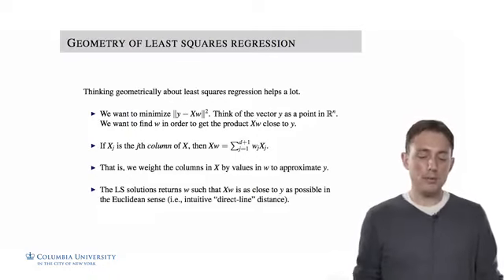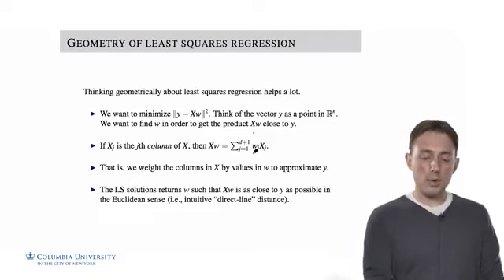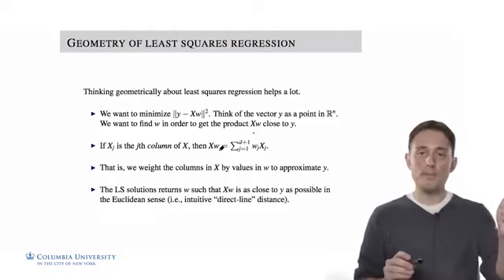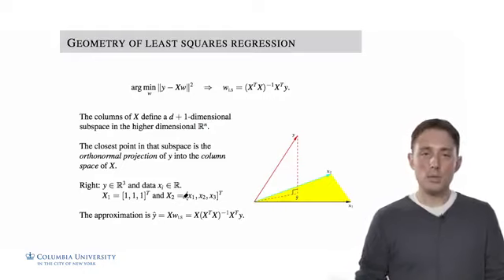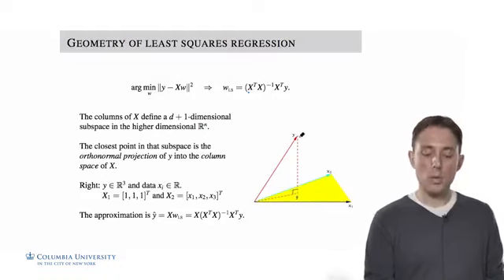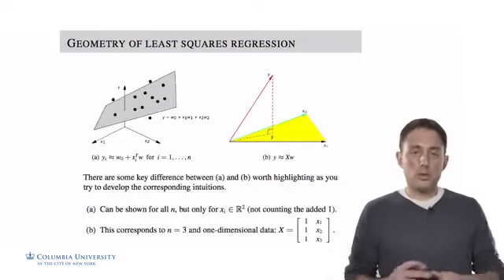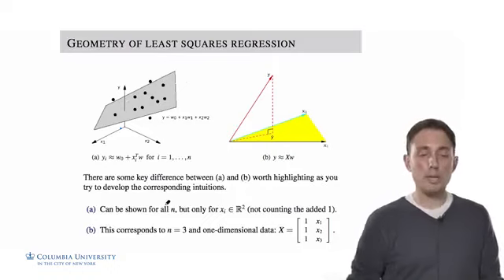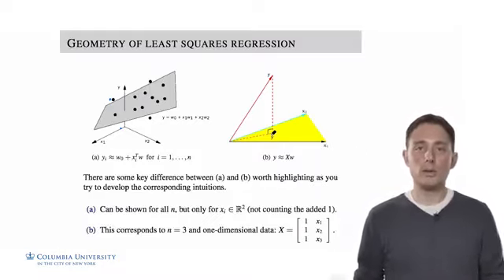2 5 Geometry of Least Squares Regression | Machine Learning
Thinking geometrically about least squares regression helps a lot.
I We want to minimize ky # Xwk2. Think of the vector y as a point in Rn.
We want to find w in order to get the product Xw close to y.
I If Xj is the jth column of X, then Xw = Pd j=+11 wjXj.
I That is, we weight the columns in X by values in w to approximate y.
I The LS solutions returns w such that Xw is as close to y as possible in
the Euclidean sense (i.e., intuitive “direct-line” distance).

*GEOMETRY OF LEAST SQUARES REGRESSION*
arg min
w
ky # Xwk2 ) wLS = (XTX)!1XTy.
The columns of X define a d + 1-dimensional
subspace in the higher dimensional Rn.
The closest point in that subspace is the
orthonormal projection of y into the column
space of X.
Right: y 2 R3 and data xi 2 R.
X1 = [1, 1, 1]T and X2 = [x1, x2, x3]T
The approximation is ˆy = XwLS = X(XTX)!1XTy

 (a) yi ⇡ w0 + xiT w for i = 1, . . . , n (b) y ⇡ Xw
There are some key difference between (a) and (b) worth highlighting as you
try to develop the corresponding intuitions.
(a) Can be shown for all n, but only for xi 2 R2 (not counting the added 1).
(b) This corresponds to n = 3 and one-dimensional data: X = " 1 1 1 x x x1 2 3 #